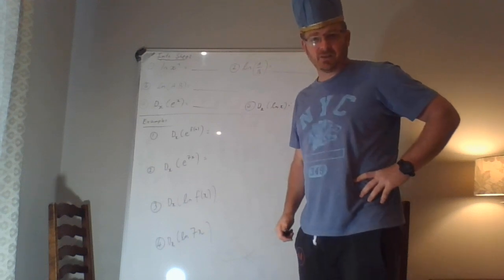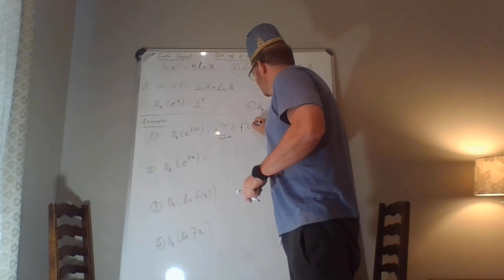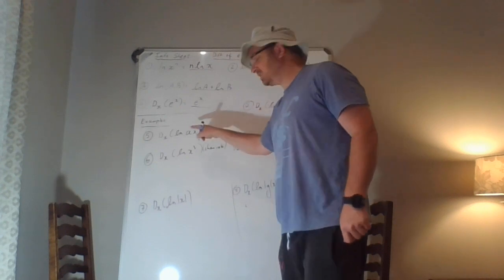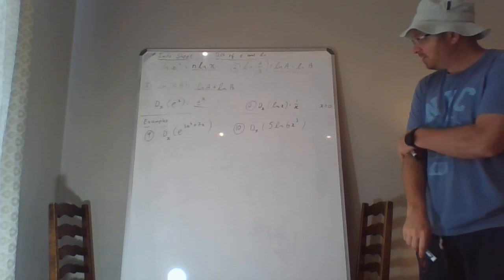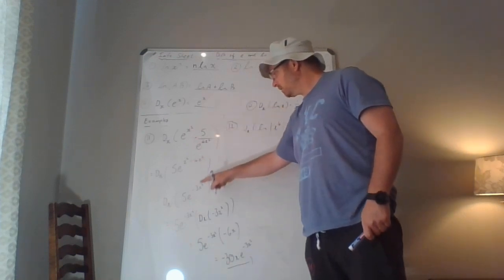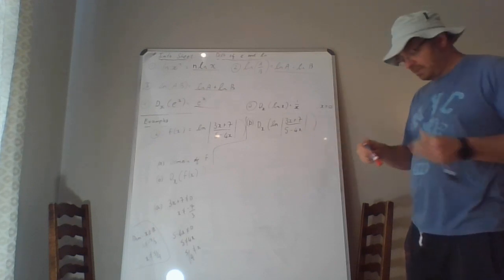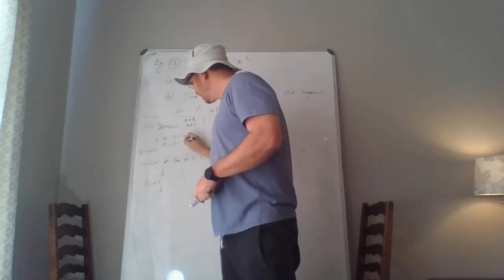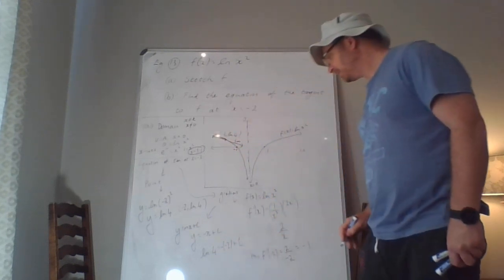Matric AP Maths: Differentiation of e and ln functions